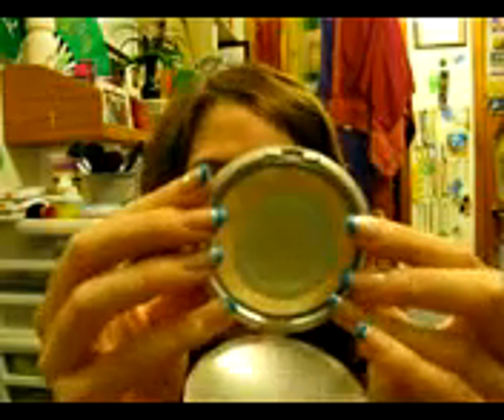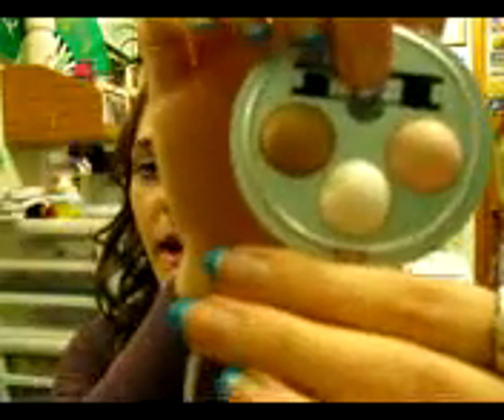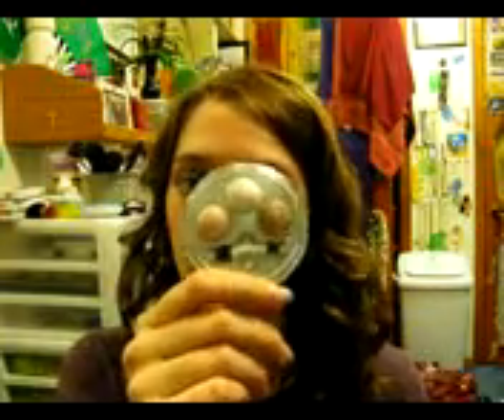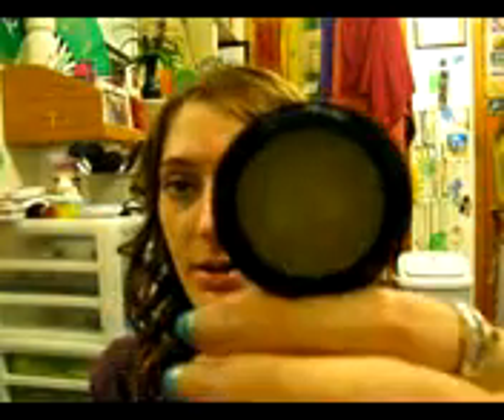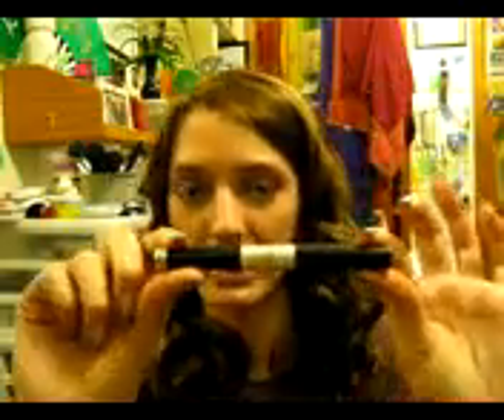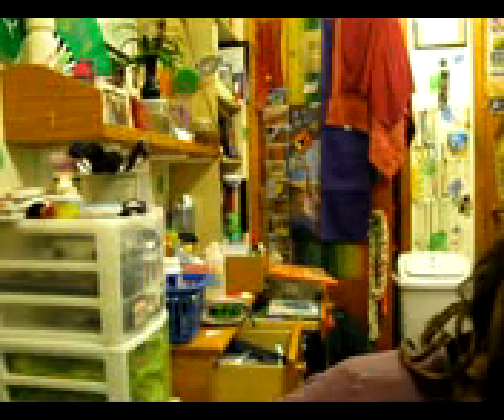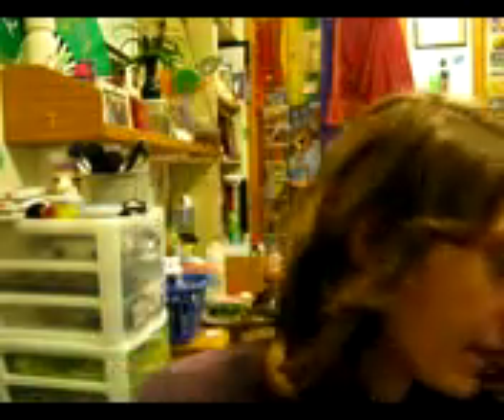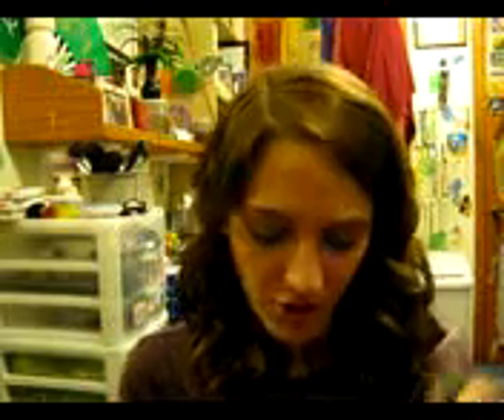Project 10 Pan (lollipop26 inspired)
I hope some of you guys decide to take part in this!  I'm super excited to do this.